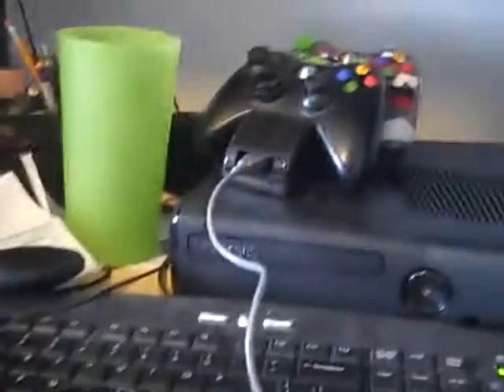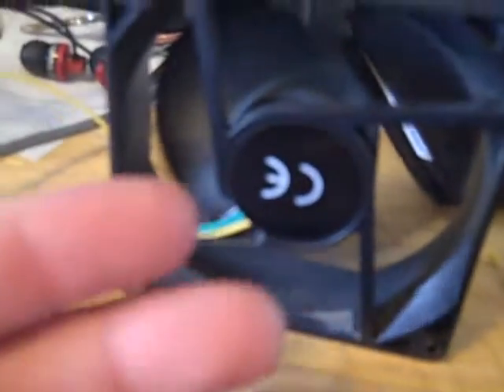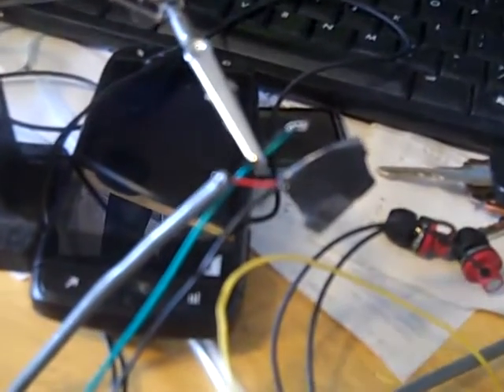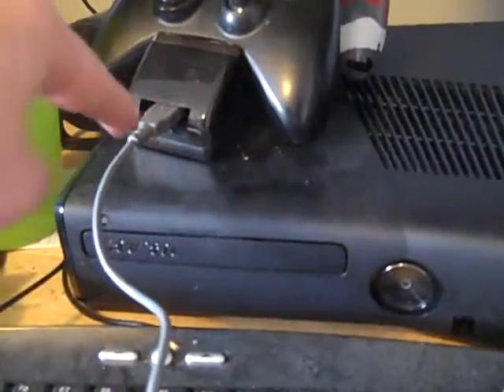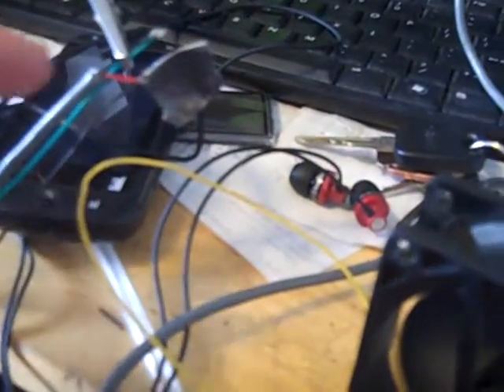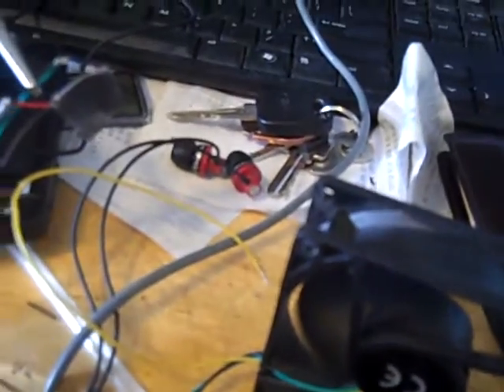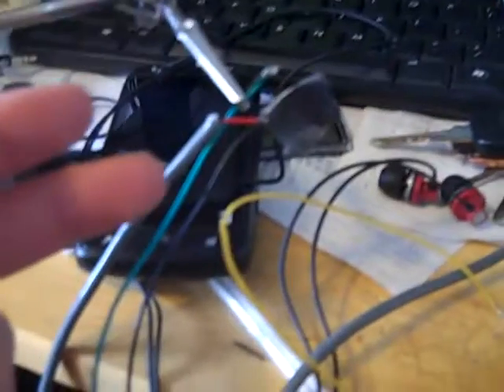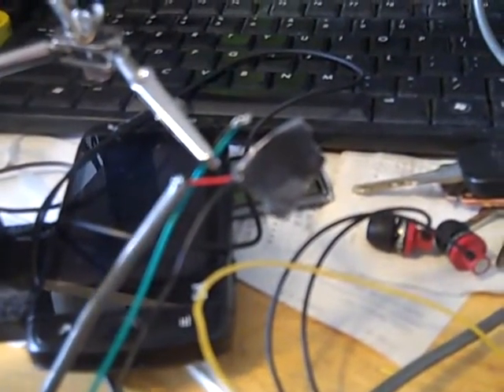3 pin computer fan to USB powered fan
i turned a 3 pin computer fan into a portable usb fan. sorry there was not a step by step but these websites helped